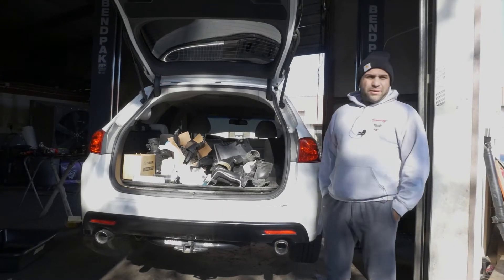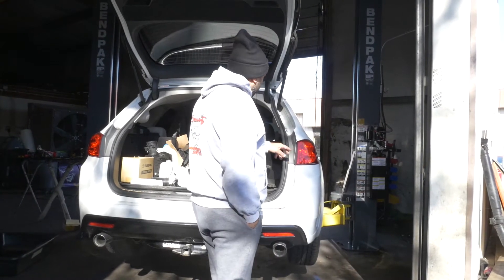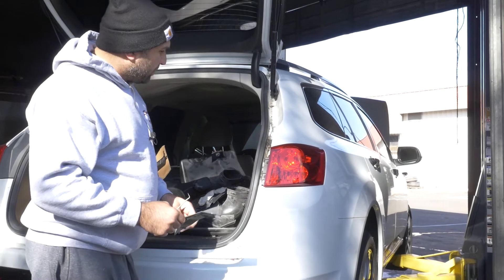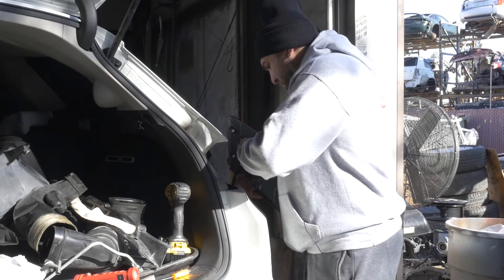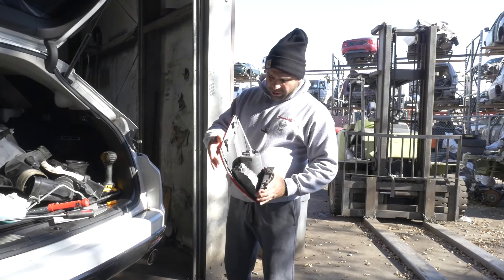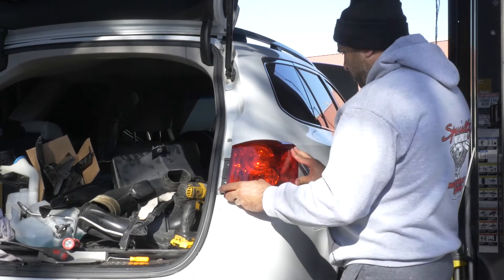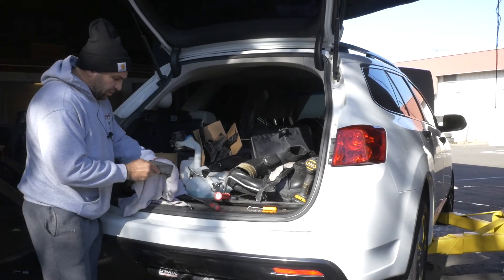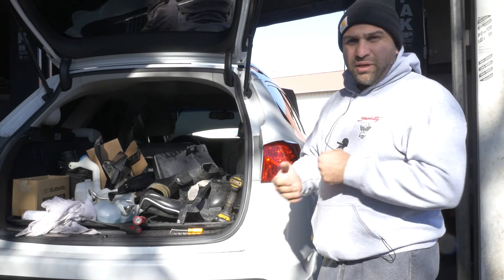How to Remove Replace and Install a Rear Right Tail Light - 2013 Acura TSX Wagon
How to Remove Replace and Install a Rear Right Tail Light on a 2013 Acura TSX Wagon. In this video we remove the rear right (passenger side) tail light on a 2013 Acura TSX Wagon.  2011, 2012, and 2013 are all the same. We show how to remove the plastics, the gotcha's to avoid, and how to install it back together. It should take no more than 5 minutes, but the most important thing is to understand the direction in which way the parts come off so that you do not break a clip or a tab.

We identify the bolts, screws, locations, placements, and directions on the complete removal, replacement, and installation process.